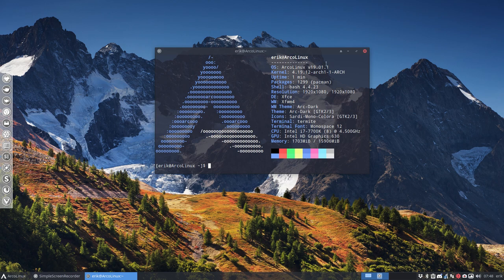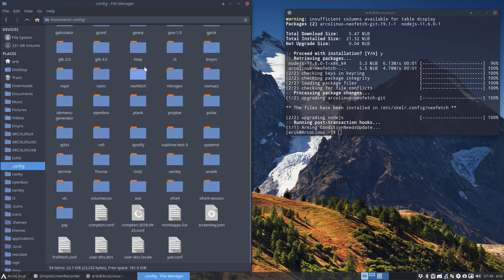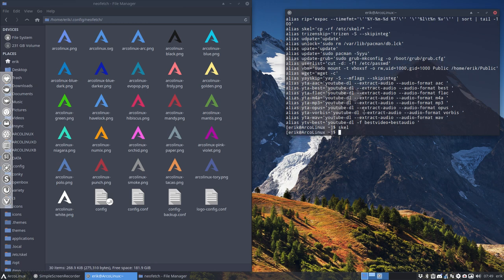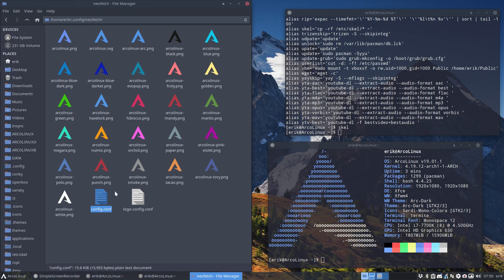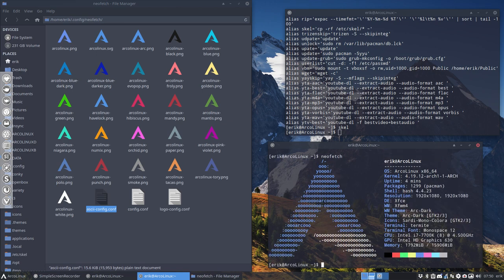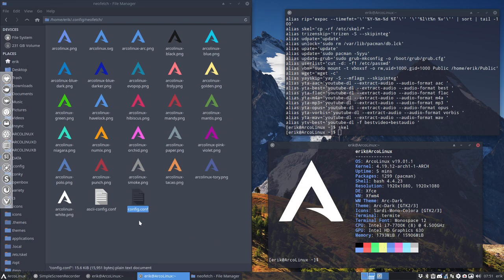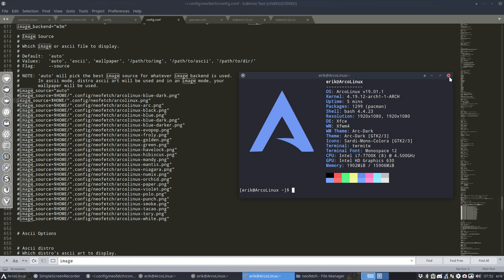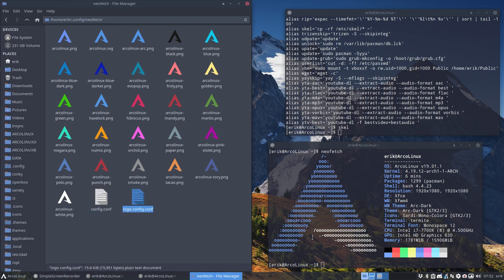ArcoLinux : 738 how to switch between the ASCII logo and the ArcoLinux logo in Neofetch - TERMITE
USE TERMITE TO GET RESULTS!!